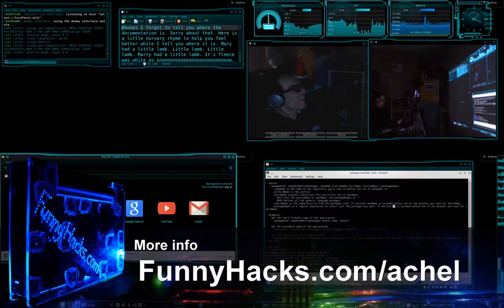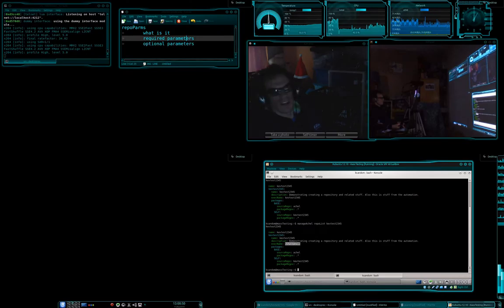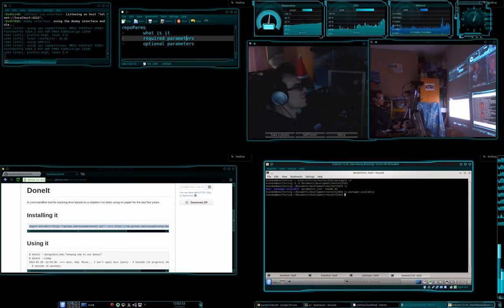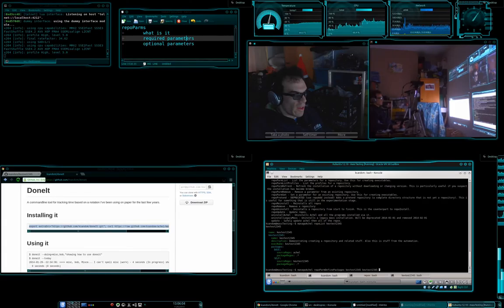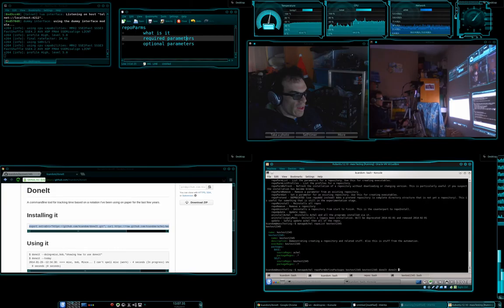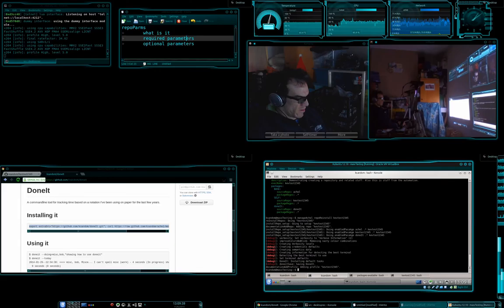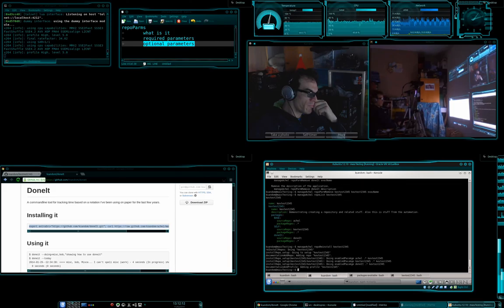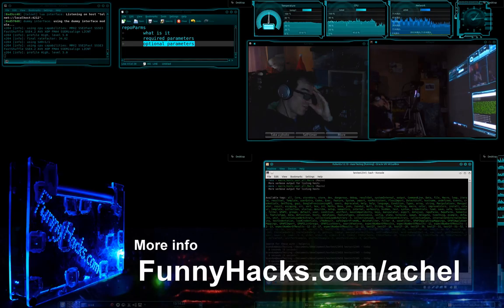Achel - repoParms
Today I show you how to manipulate repo parms. If you're wanting to create a repository, start with
first and then come back to this video if you need to do more advanced stuff.